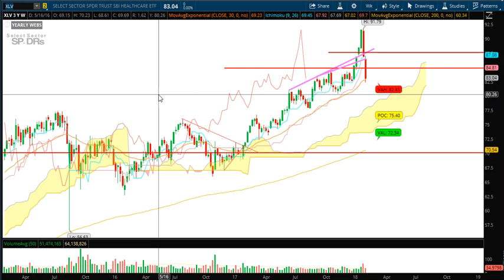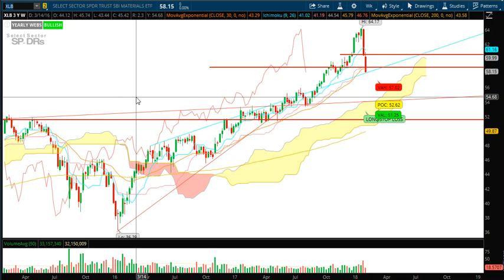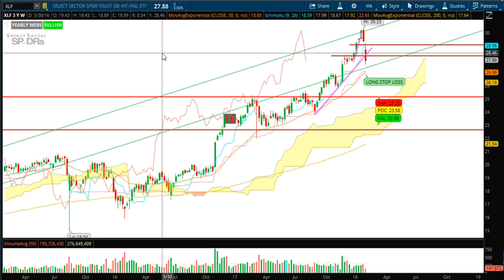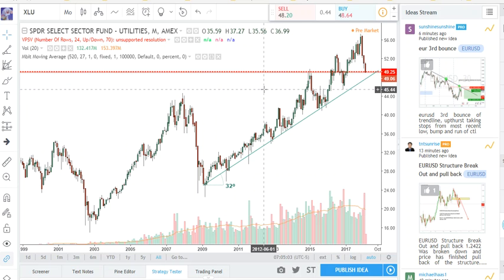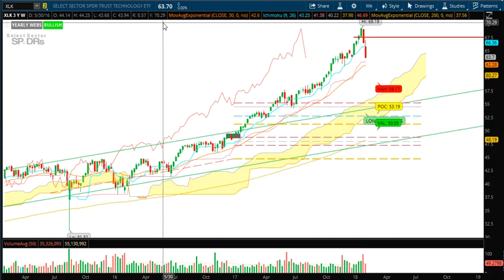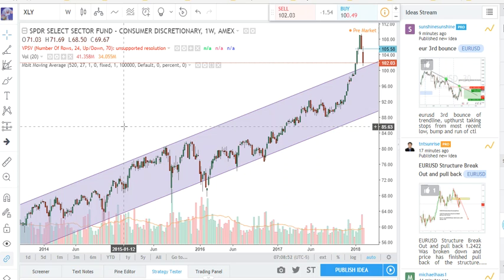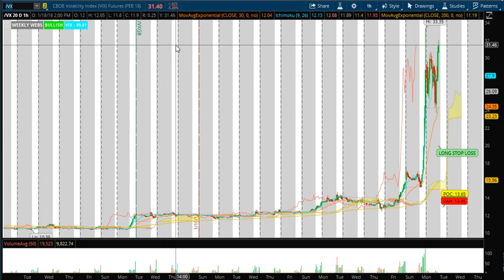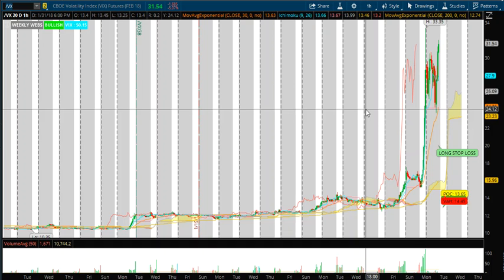Market Carnage Serious Joepardy Today